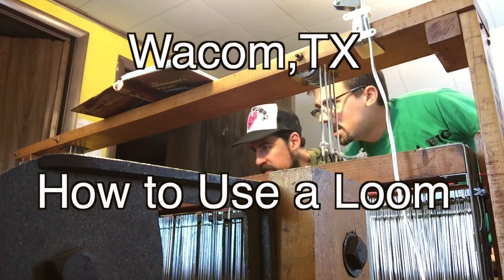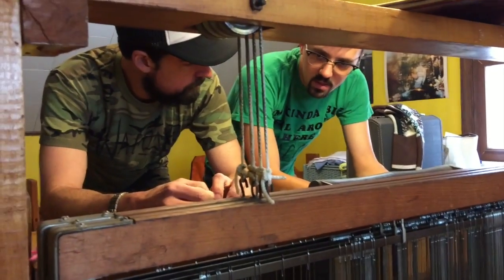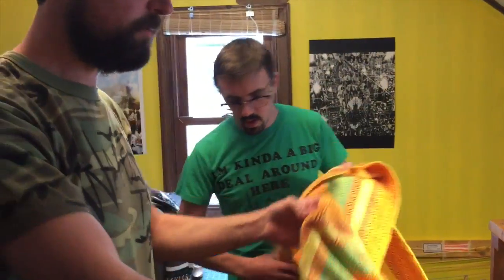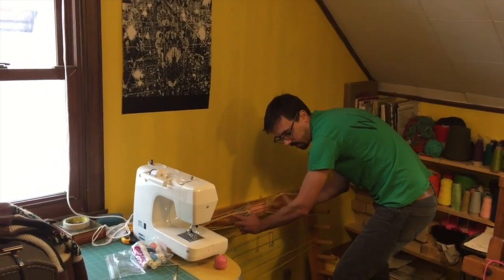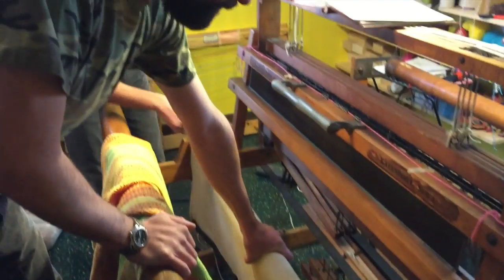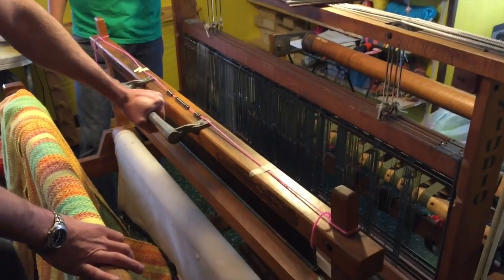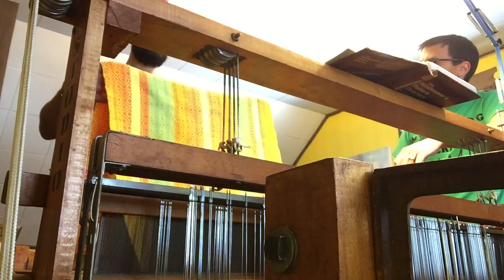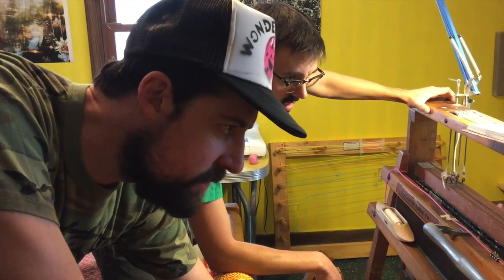How to Use a Loom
Learn in 7 minutes what it takes some a lifetime to master. Learn how to use a loom and create beautiful pieces of clothe for your easy shop. Make extra money on the weekends!